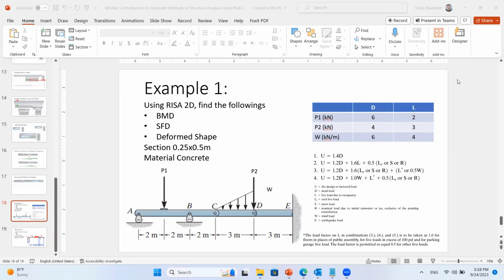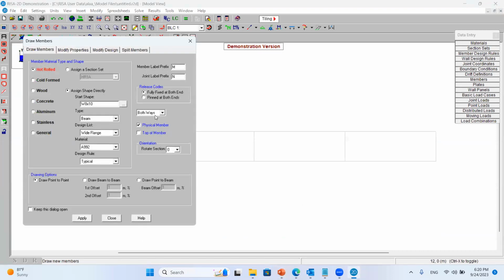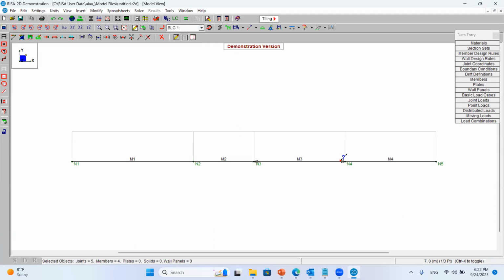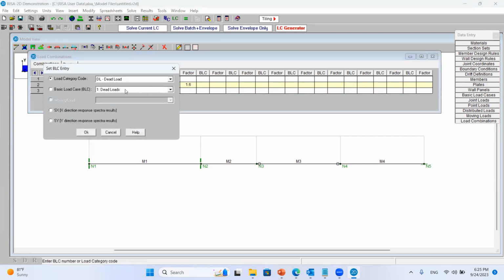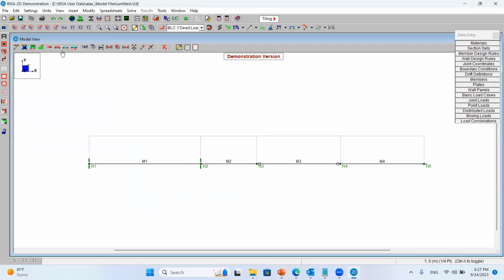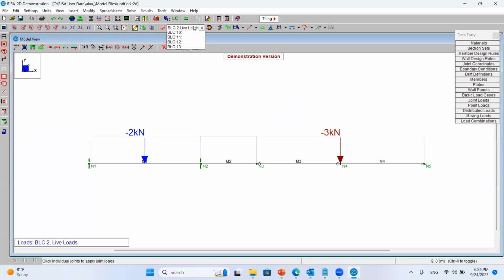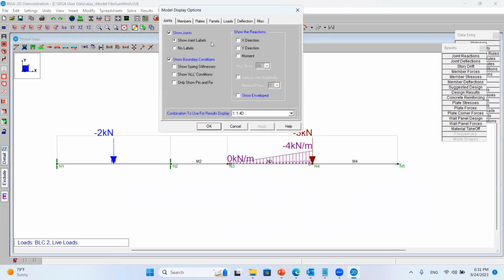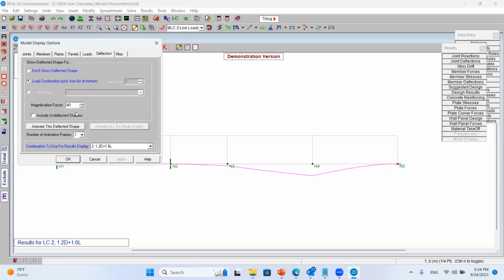RISA 2D using Mouse, Gride and Forms.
RISA 2D Tutorial for First Structural Analysis Semester.